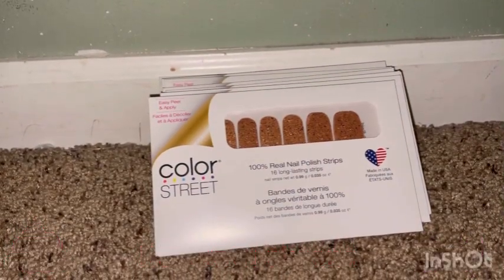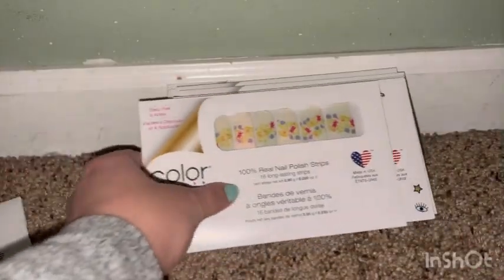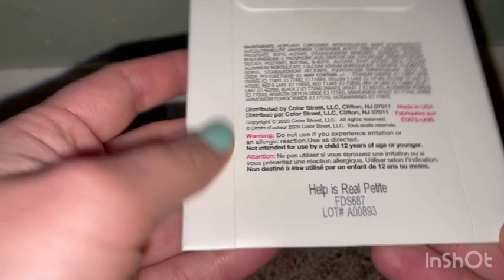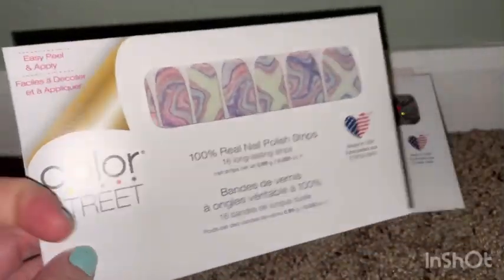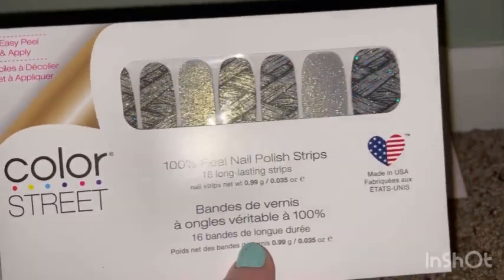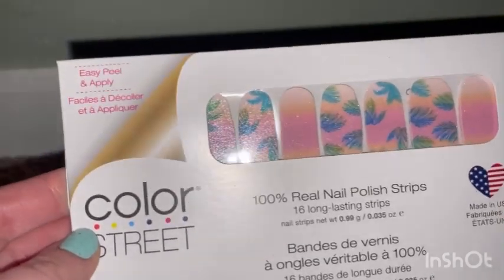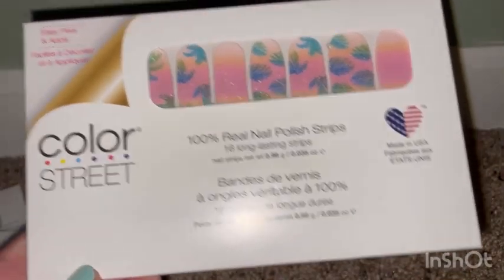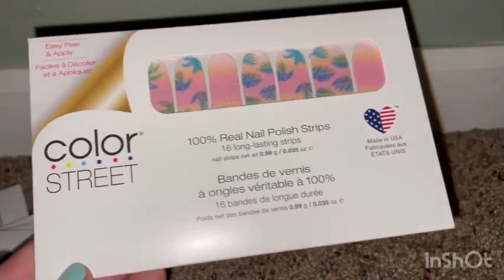Unboxing | showing | new nails |ColorStreet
Our Mission
Color Street is a creative beauty brand with limitless possibilities. We believe in supporting and empowering a person's spirit & individuality. We celebrate entrepreneurs and inspire them to pave the road to personal success.

No matter how BIG the dream, how BRILLIANT the sparkle, or how INTENSE the shine, it’s our goal to encourage every individual to ACHIEVE big dreams. Create your own path, grab the wheel, and let Color Street take you there.

Welcome to our colorful world! Color Street's story spans decades of inspiration, perseverance, and innovation, beginning in 1988, when Fa Park was on a bus stuck in New York City traffic. He spotted a woman in a nearby cab trying to polish her nails. Knowing there was a better way, he purchased a bottle of nail polish and started experimenting by painting polish on different types of paper. After countless attempts, he finally created an early prototype of what would be his revolutionary creation: a 100% nail polish strip.

Decades later, after putting in the hard work to perfect and patent his product, Mr. Park’s innovation became a gamechanger in the beauty industry. After achieving success in the private label and mass retail markets, Mr. Park knew that he had to dream bigger to achieve his goal of sharing his invention with as many nail polish lovers as possible. Drawing on his own experiences as a highly successful direct sales consultant, Mr. Park knew that entering the direct sales world would help to make his dream a reality. Color Street was founded in 2017, offering entrepreneurial individuals the chance to become Independent Stylists who sell products they love.

In the years since, Color Street has created its charitable giving branch, the Color Street Foundation; earned various awards for growth and excellence in the direct sales industry; and expanded its product offerings to include nourishing hand & nail care products and premium makeup. Today, Color Street is proud to have a community of brilliant Independent Stylists to help us color the world.

Spark of nature

Help is real petite

To dye for

J’adore glamur

Coffin break

Oyster shell

Cabana breeze

Cinnamon swirl